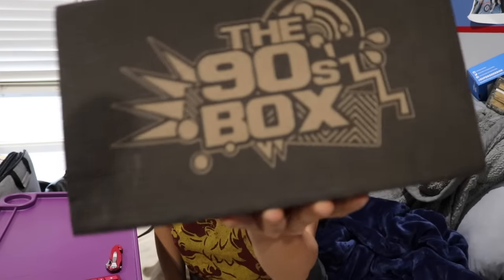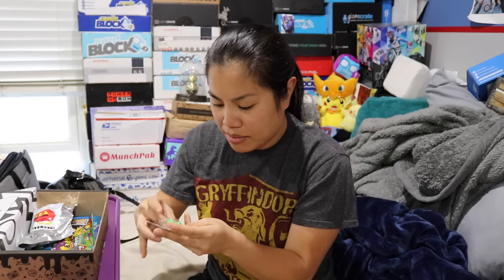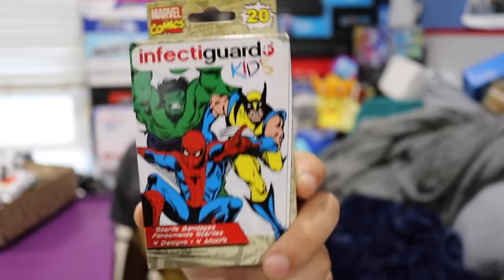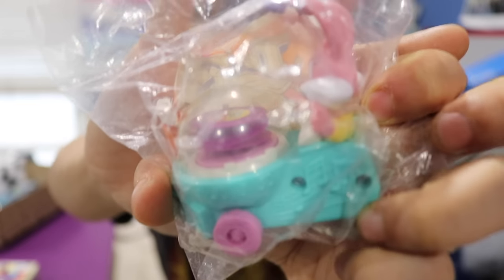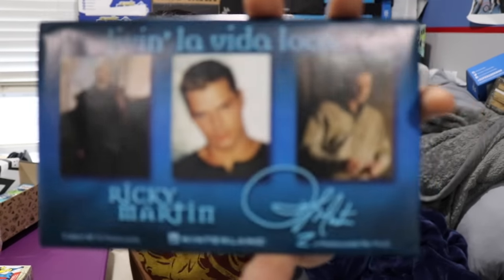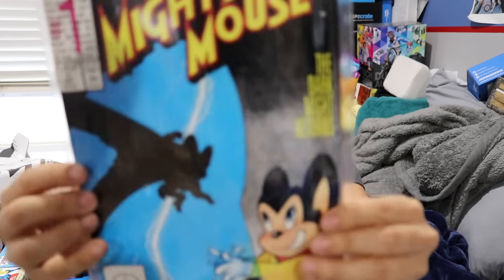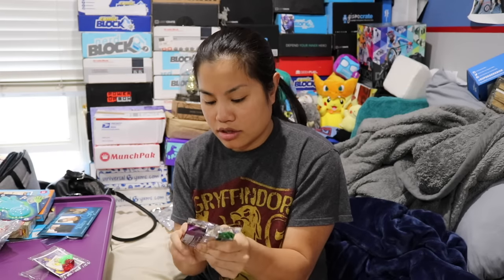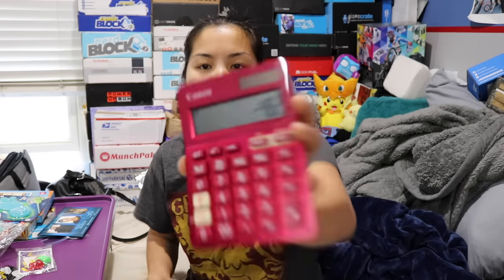2017 January The 90's Box Unboxing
2017 January The 90’s Box

Pricing Information:
*PRICES below include MY shipping costs.  Shipping is dependent on where you live*
1 Month Subscription: $24.99 + $8.33 Shipping = $33.32*
3 Month Subscription: $24.50 + $8.33 Shipping = $32.83/month = $98.49
6 Month Subscription: $23.45 + $8.33 Shipping = 31.78/month = $190.68*

*Additional sales tax charge if CA Resident.  Mine was $11.23 for 6 months.